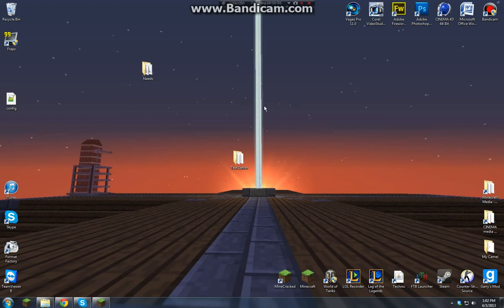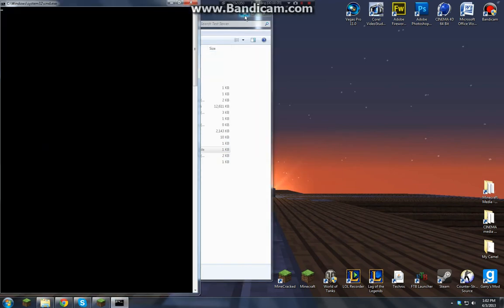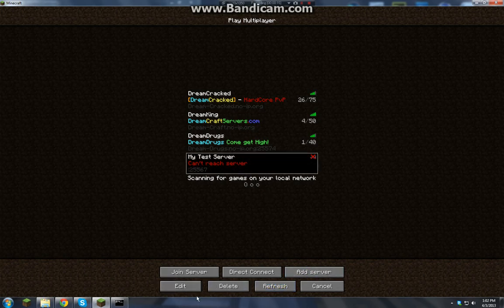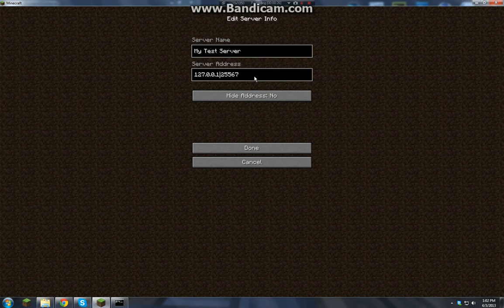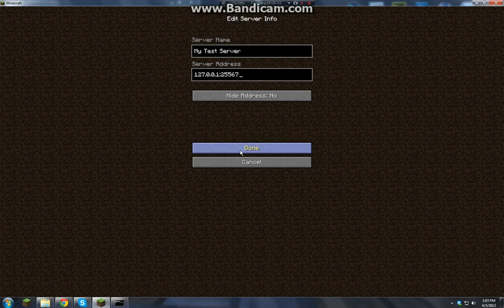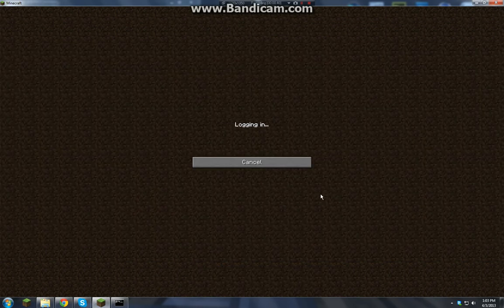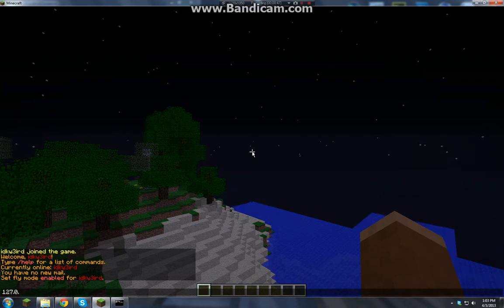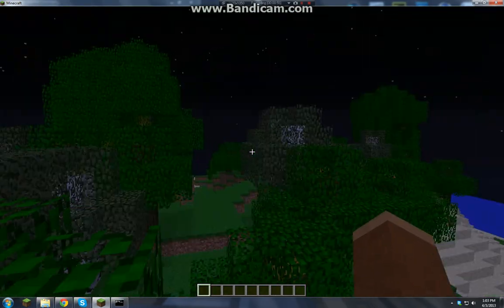MineCraft | How to connect to a server on your computer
This is a very simple method just type in 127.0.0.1 and you should connect right away!